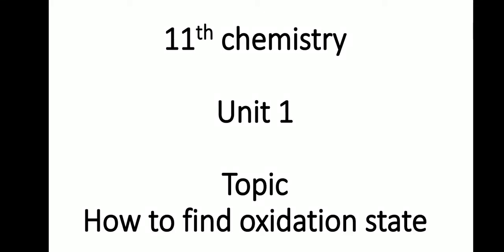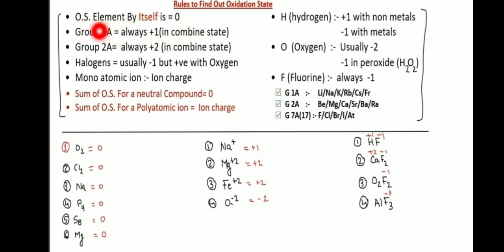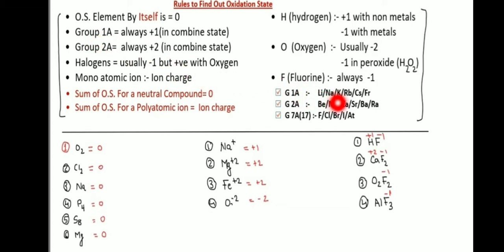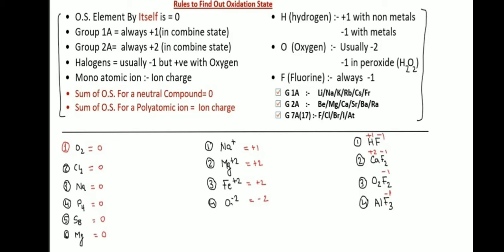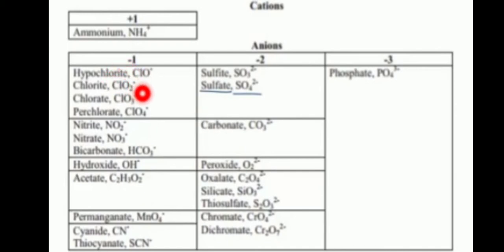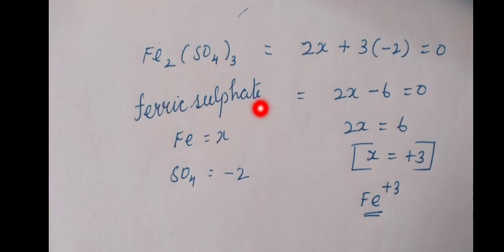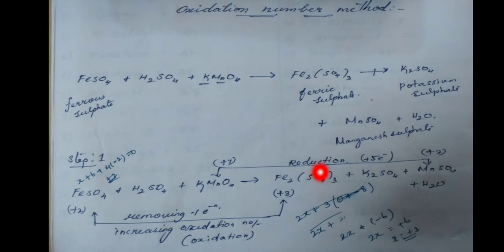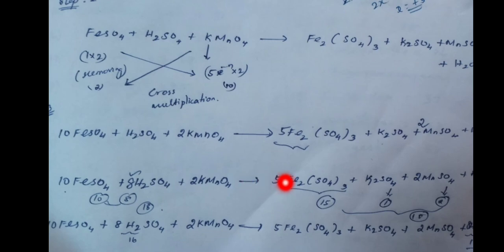How to find oxidation state